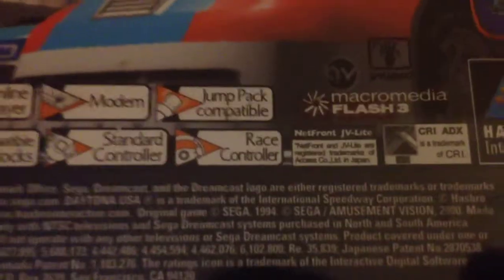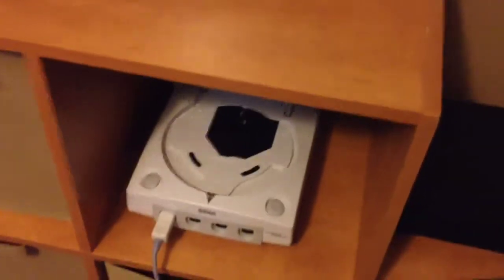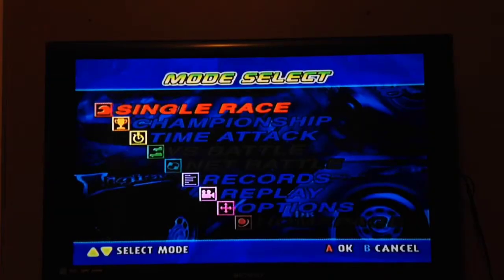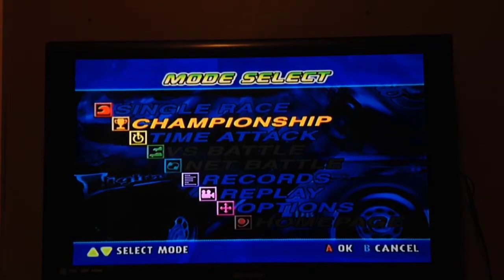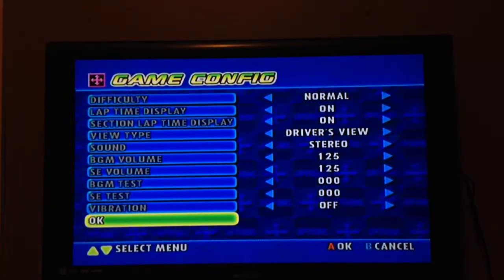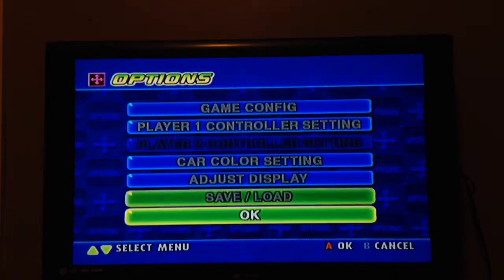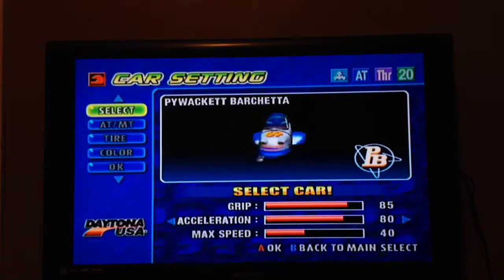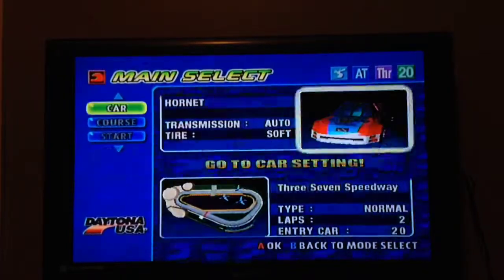Daytona USA 2001 (Dreamcast) | Review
It's a game that has nothing to do with Daytona, Florida. It's Daytona USA for the Sega Dreamcast. The original was released in 1994. This version was released in 2001, and it had improved graphics, and more cars and tracks. It also runs at 60 fps. The only bad thing about this game is its sloppy controls. It is playable, but it's very hard to steer. Still though, if you have a Dreamcast, I would recommend this game. There is also a version for the Sega Saturn and Xbox 360/ PS3.